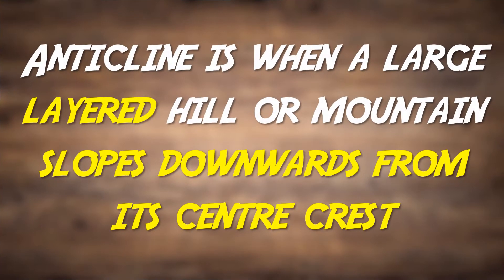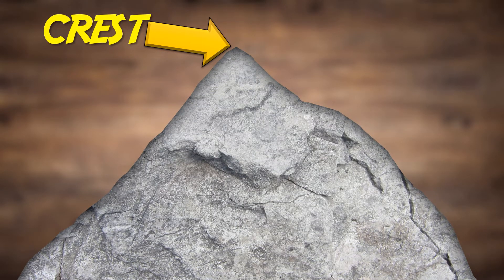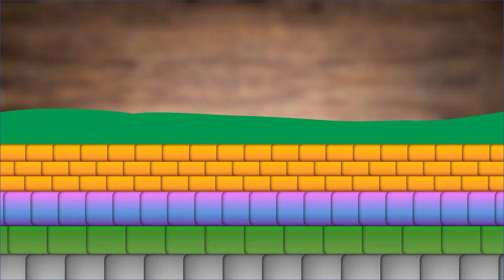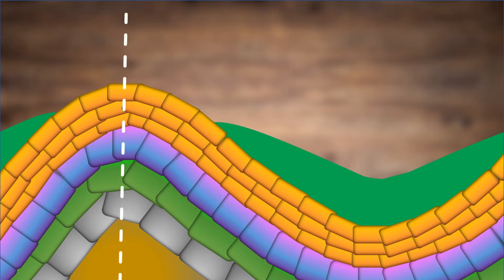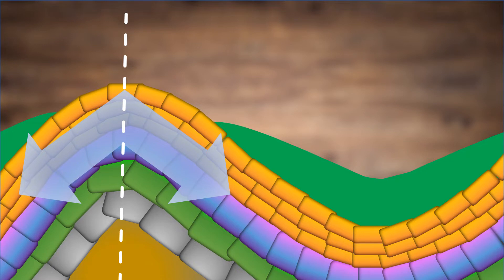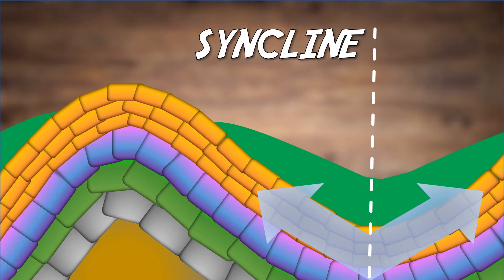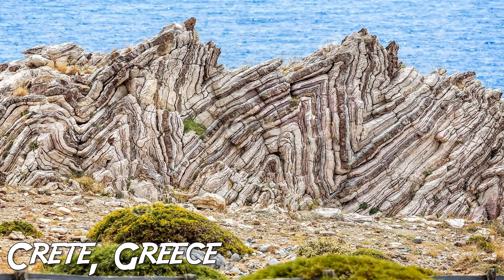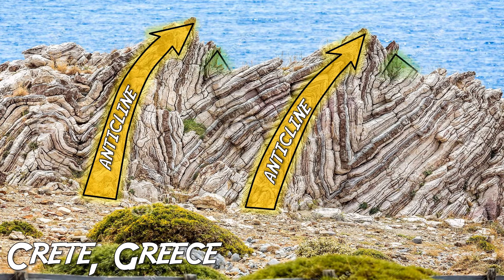Anticline [defined]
Welcome to Geographic Definitions, where I go through the countless geographic definitions, from A to Z!